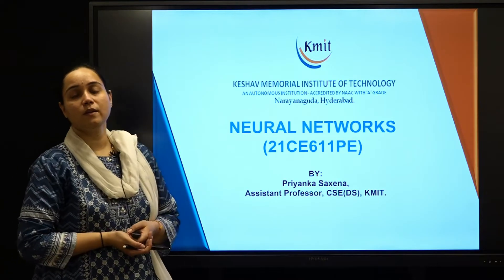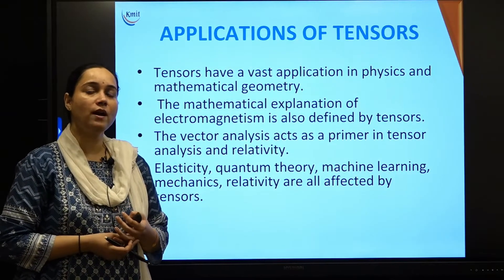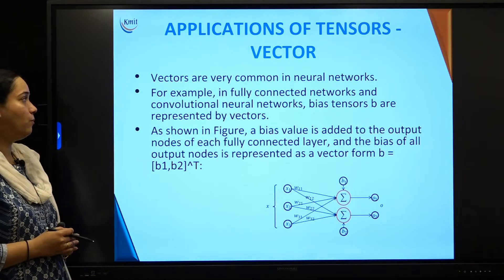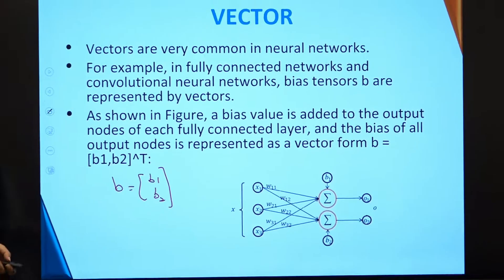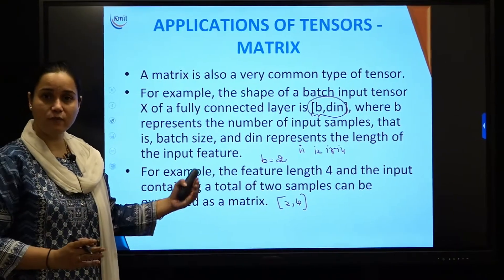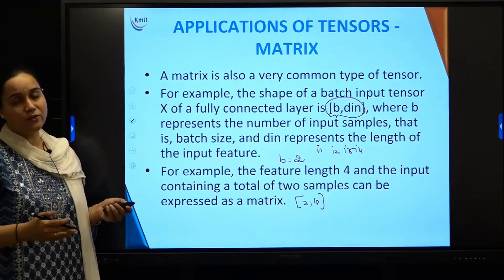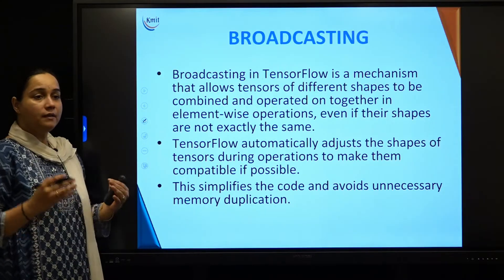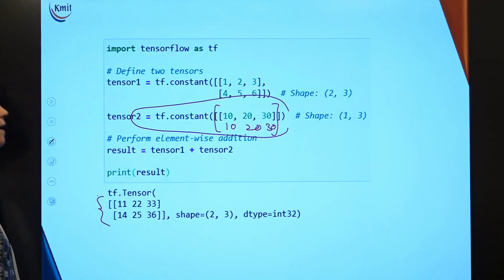UNIT - 2_APPLICATIONS OF TENSORS